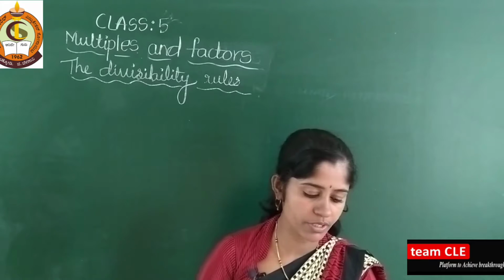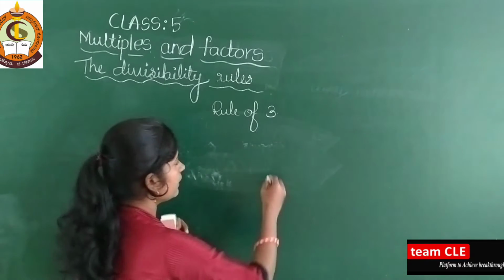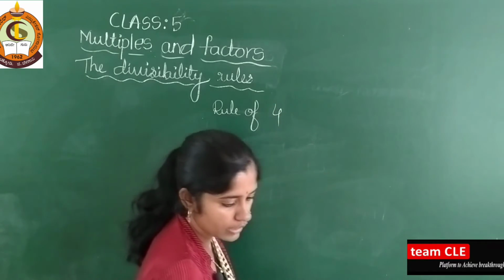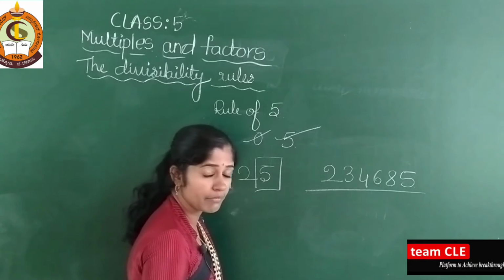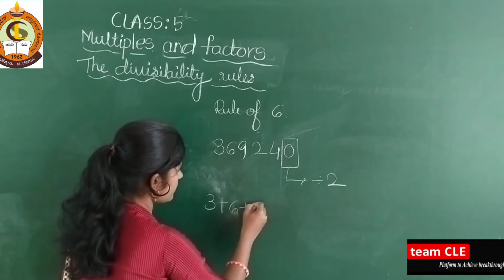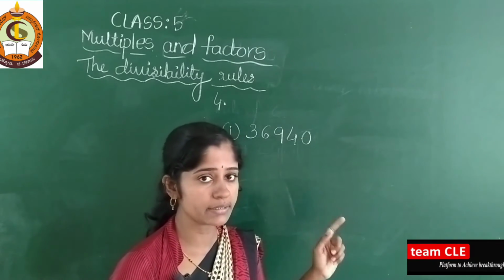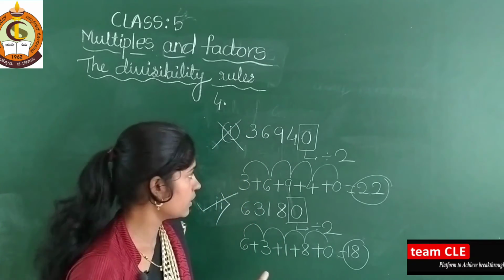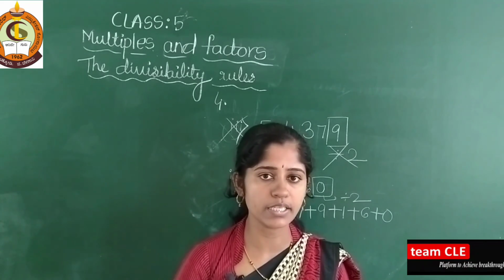CLASS V MULTIPLE AND FACTORS PART 3